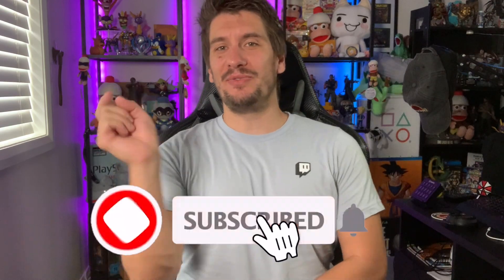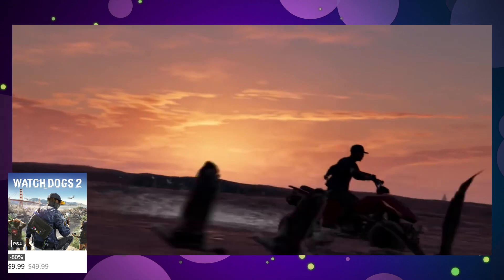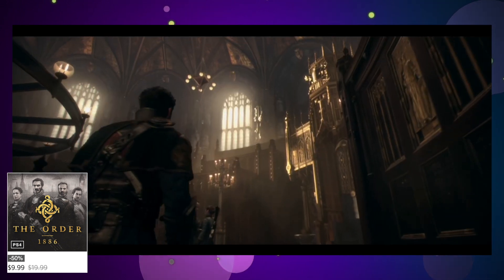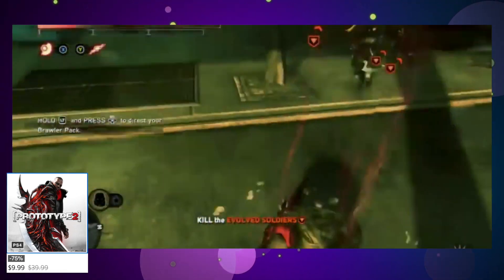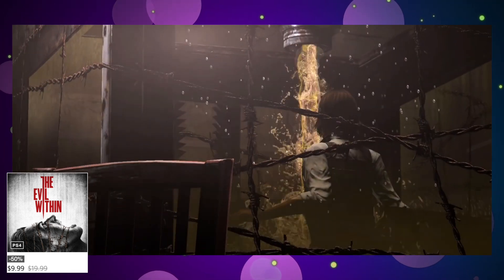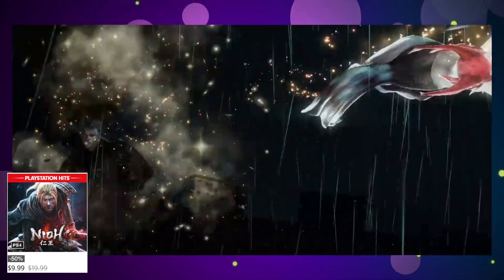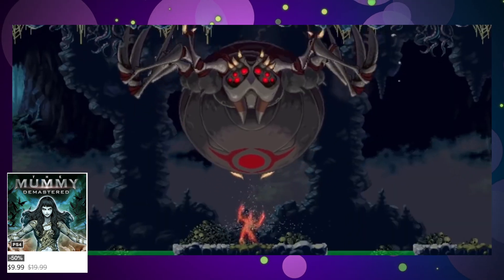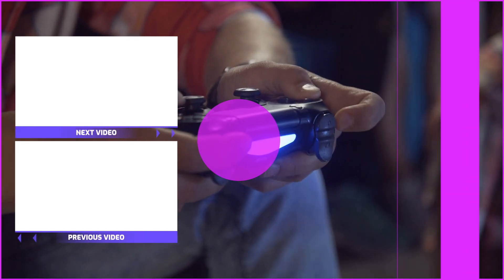Get out your wallets! - These 10 Awesome AAA games less than $10 - PlayStation Store Halloween Sale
In part 2 of my PlayStation halloween sale series today we are taking a look at 10 incredible games for under $10. Get out your wallets folks.

Green Screen
Key Lighting
Background Lights
On Camera Microphone
Camera Monitor